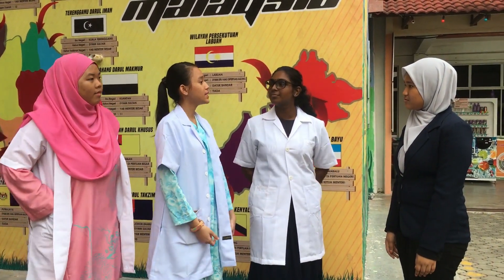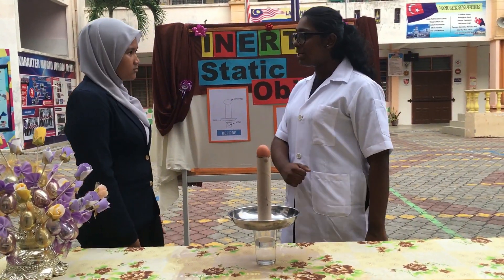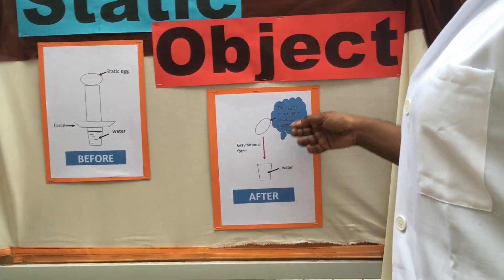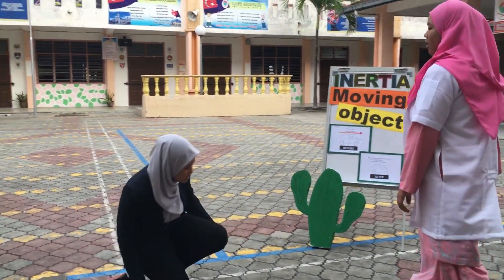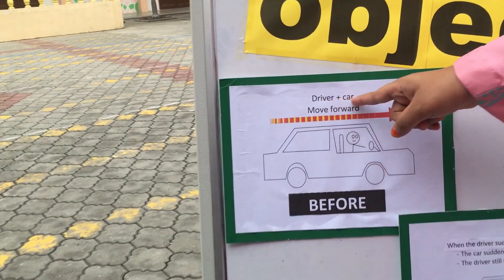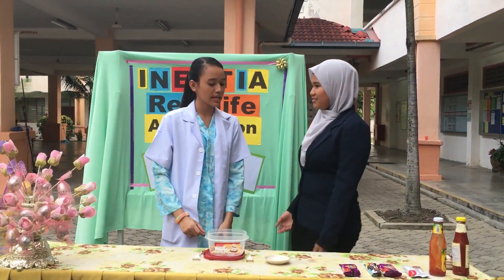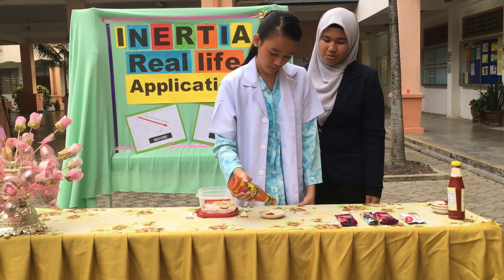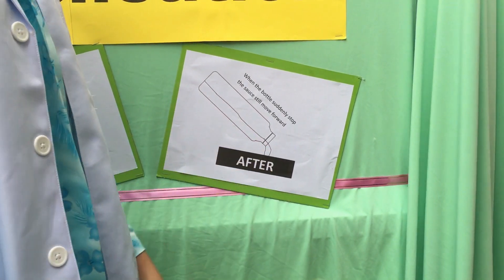INERTIA -SCHOOL LAB 2018- (SMK TAMAN SELESA JAYA 2)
Penyertaan school lab 2018 dari SMK TAMAN SELESA JAYA 2